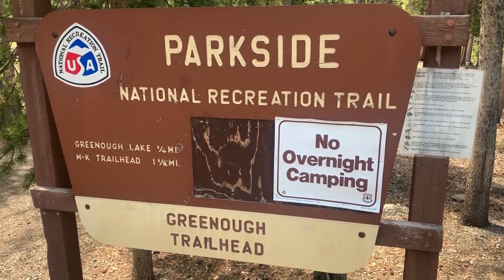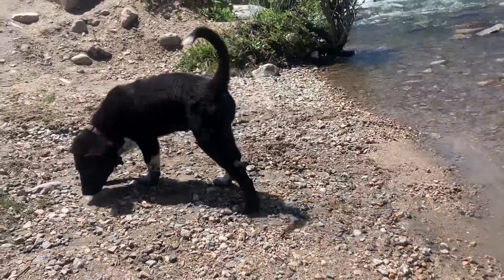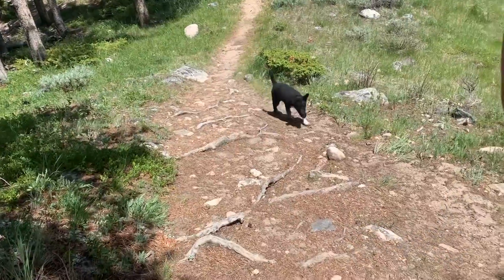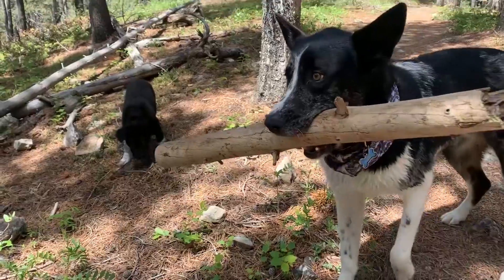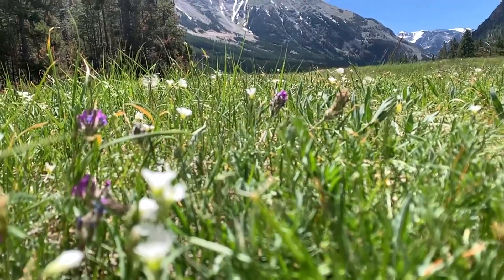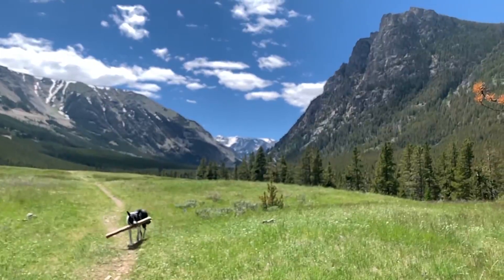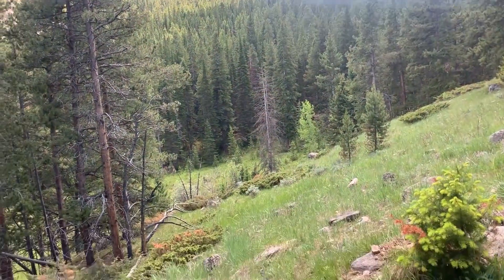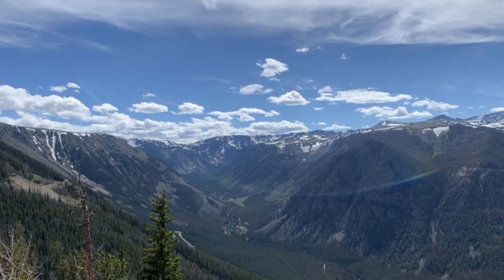Summer in Montana: Greenough Lake Trail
Time for another "Summer in Montana" feature where I show you some great outdoor activities within a tank of gas from town! Today's feature is the Greenough Lake Trail just past Red Lodge.